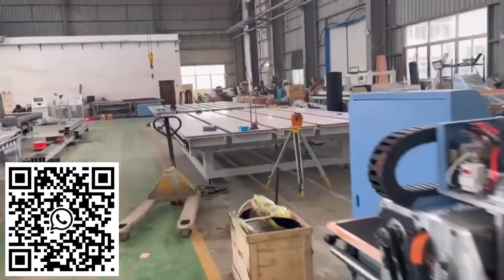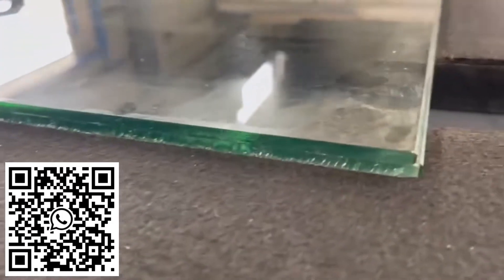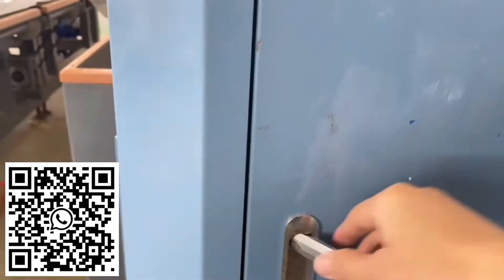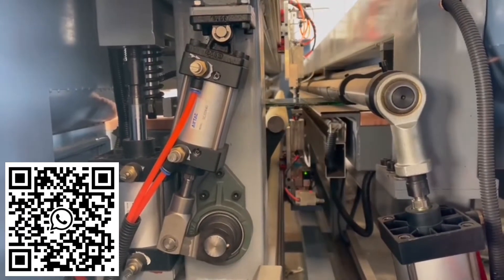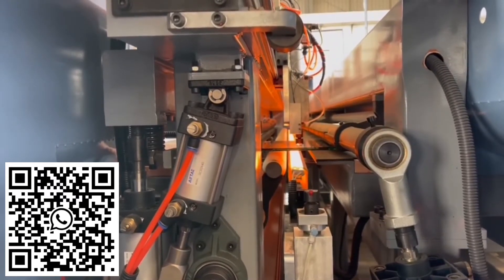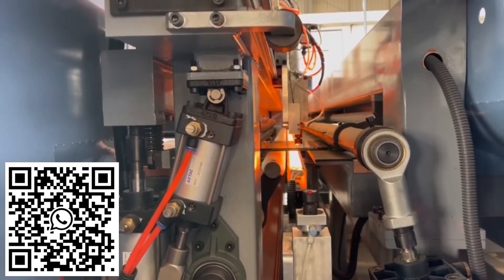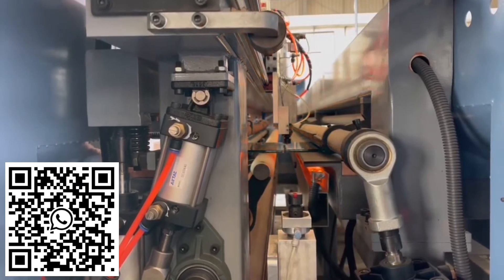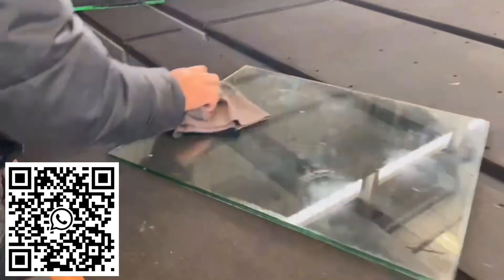EVA/PVB Laminated Glass Cutting Machine/Laminated Glass Cutting Line with Auto Loading